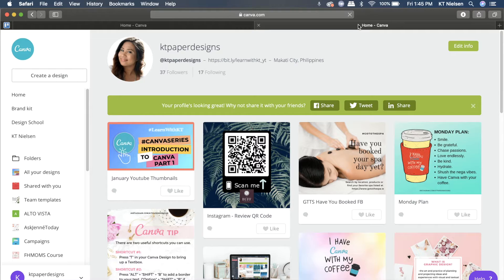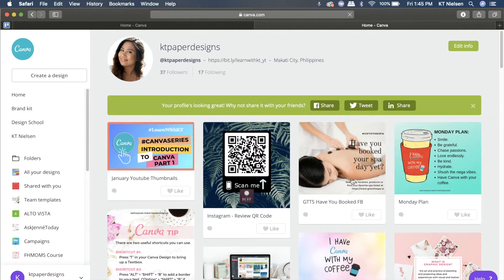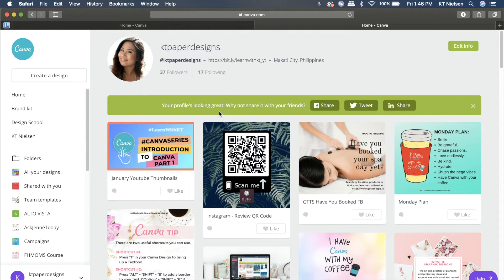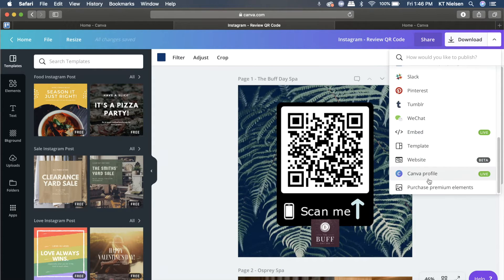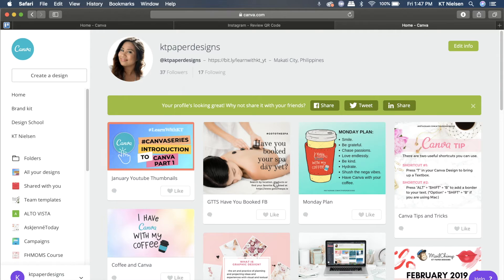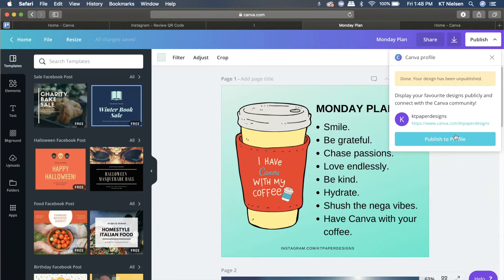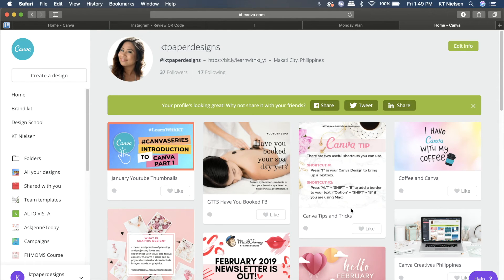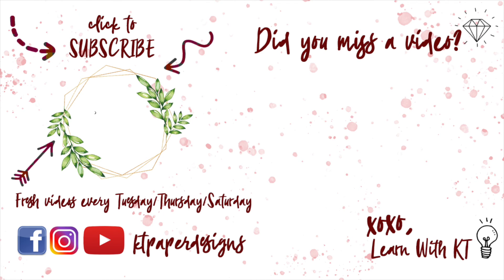How To Unpublish Your Design On Your Public Canva Profile | LearnWithKT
In this video, I shared how you can unpublish a public design on your Canva profile.

MUSIC 🎶
◉ Blurred Out (ES)

XOXO,
KT